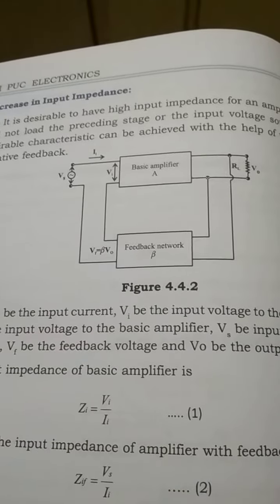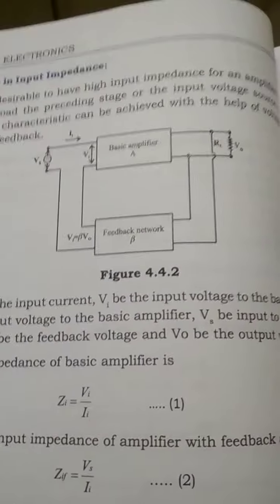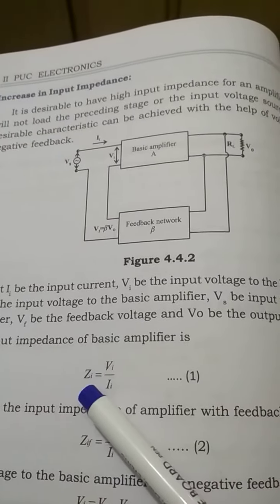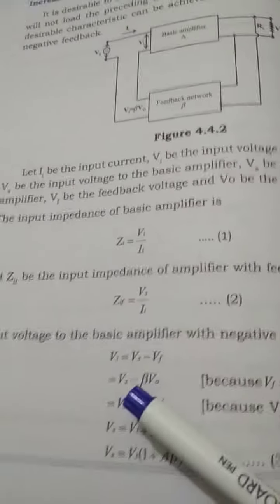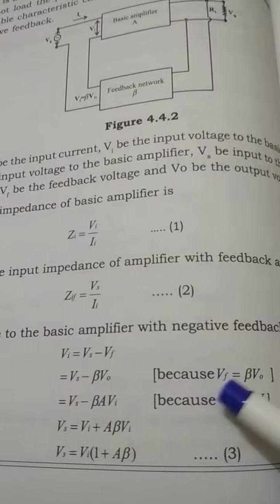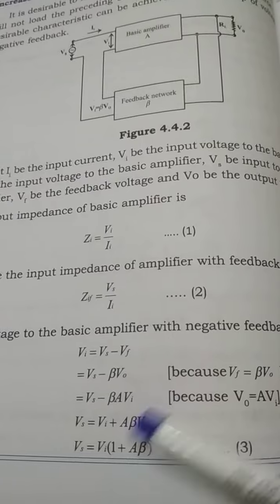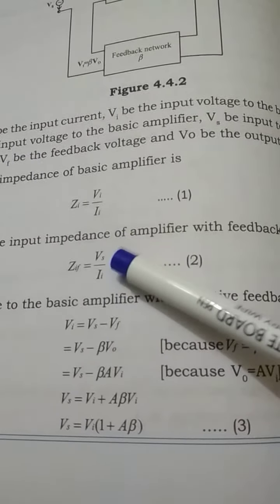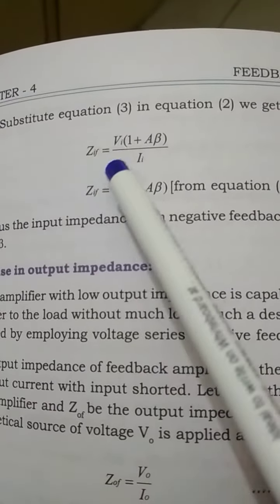Input impedance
Input impedance of negative feedback amplifier